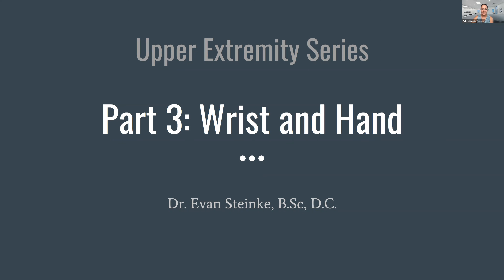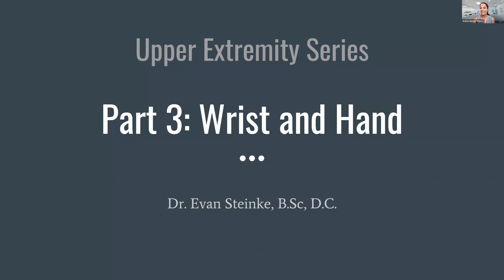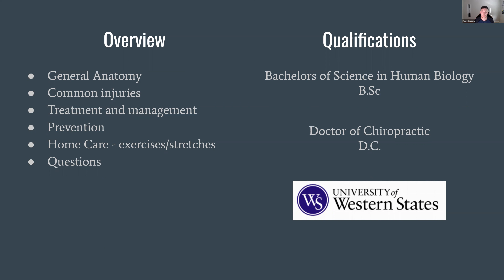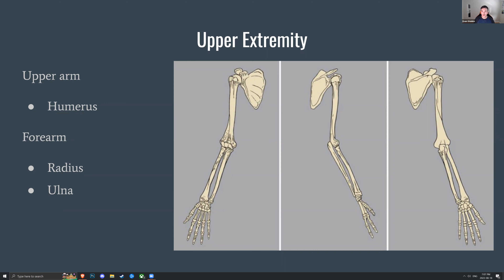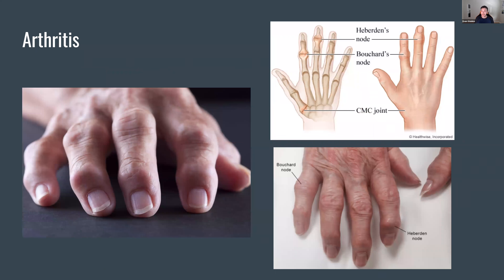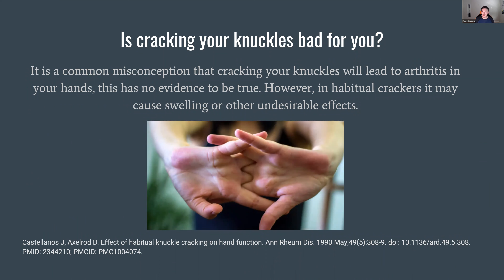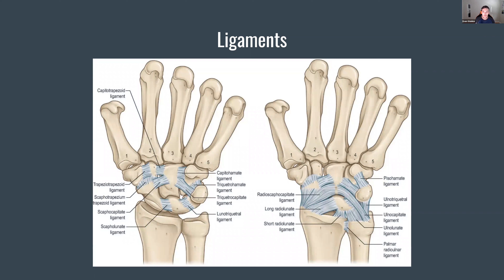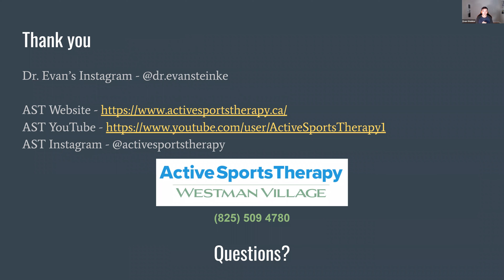Upper Extremity Lecture Series, Lecture #3: The Hand and The Wrist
To conclude his 3-part Upper Extremity Lecture Series Dr. Evan Steinke will speak on the Hand and Wrist.

In this lecture, you will learn the general anatomy, of both the hand and the wrist. Dr. Evan Steinke will explain how Chiropractors can differentiate and assess between Carpal Tunnel Syndrome, Arthritis, or Pulley injuries. As well as how Chiropractors treat and manage wrist pain. You will be shown simple at-home exercises to prevent future wrist pain.